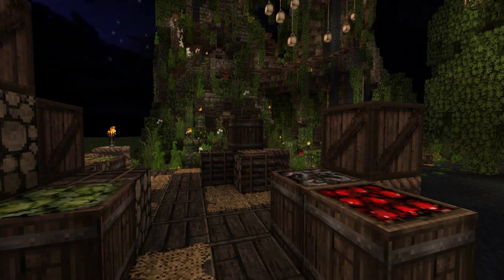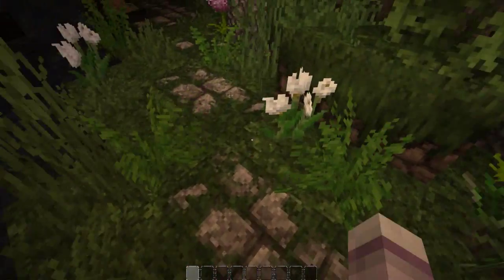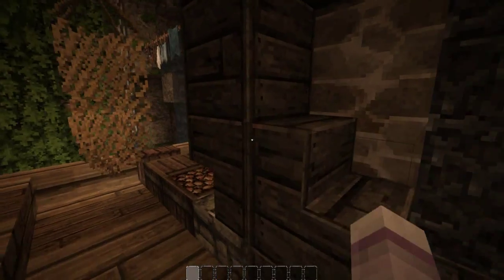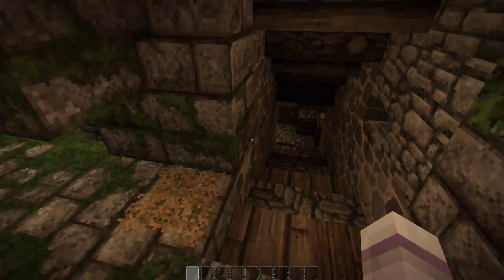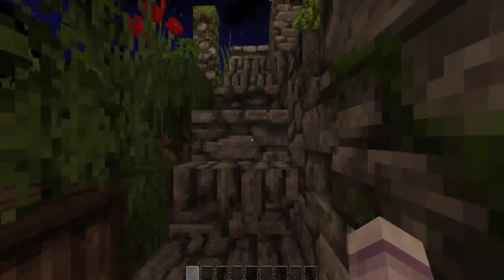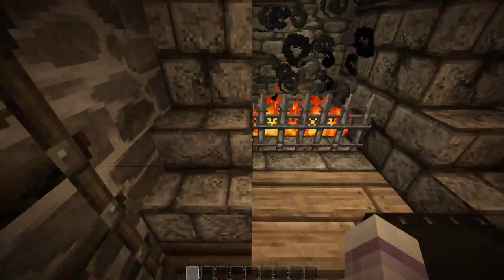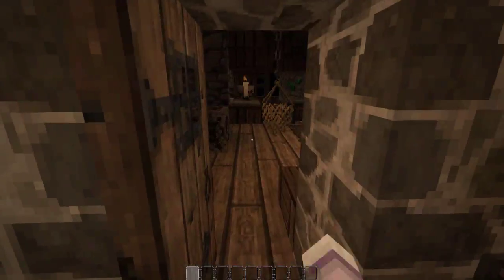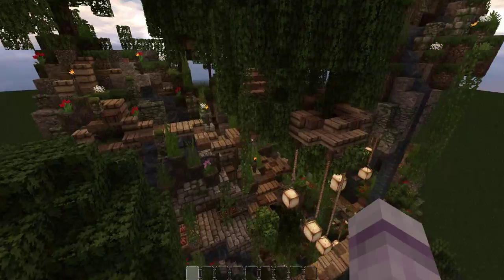HushCraft Ep8: Discovering the Hobbit Island! | Minecraft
HushCraft is the series where you can find all my Minecraft building videos, join me and let's build together.

Episode 8:
This is a 48x48 plot that I built long ago in the Ravand Creative Server with the Conquest texture pack since almost every build in that server is based in this resource pack. Join this tour in my Hobbit Island and get to know the imaginary hobbits and their houses :)

Help me reach these milestones ^^
500 Subscribers : I will build a 500x500 Minecraft World or Playable Map